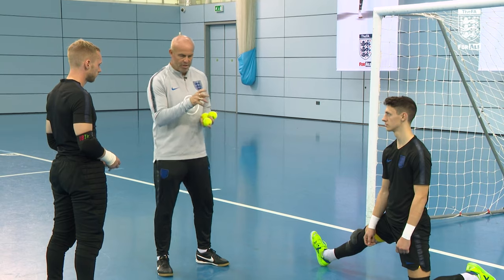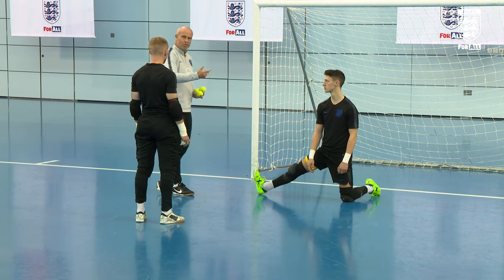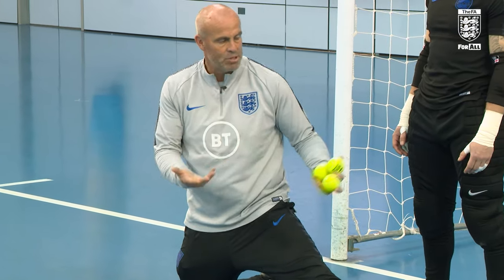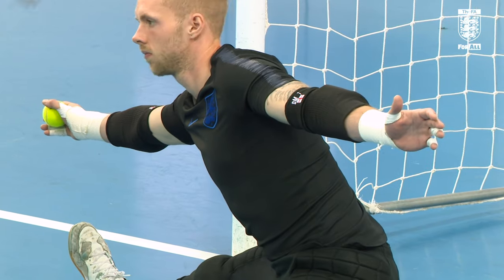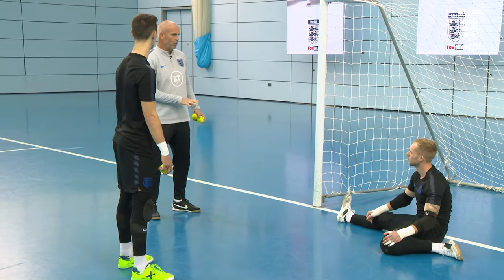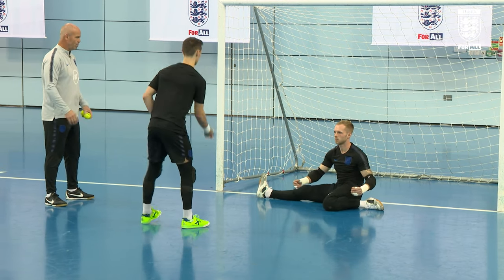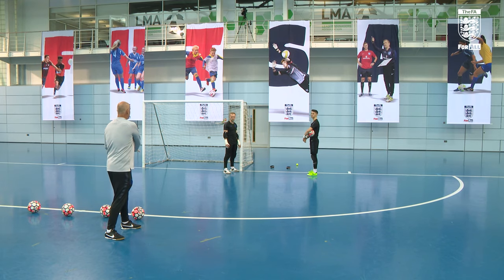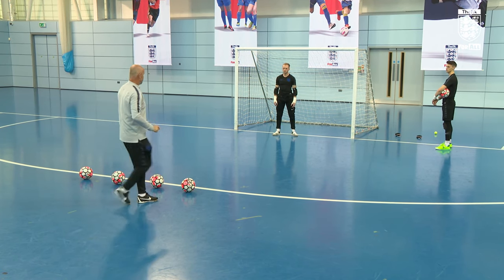Part 3 - Tony Elliott: Futsal Goalkeeper Techniques | FA Learning Coaching Session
Futsal goalkeeping coach education lead, Tony Elliott, puts on a session that focuses on three core techniques for keepers to use when making a save. In part 3, Elliott works on the lateral split save, with England goalkeepers, Dylan Malpas and Jack Walsh.

Head to The Boot Room to hear both goalkeepers review each technique